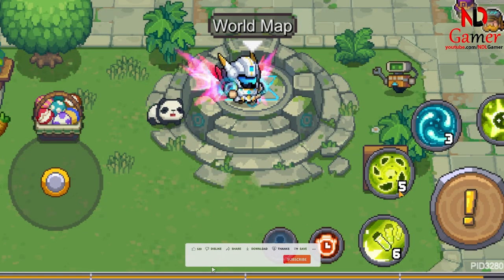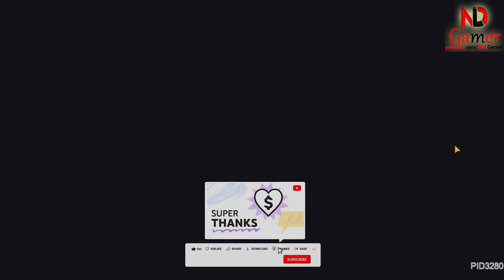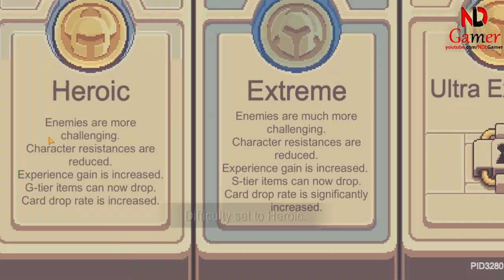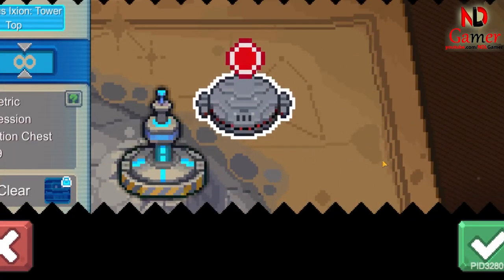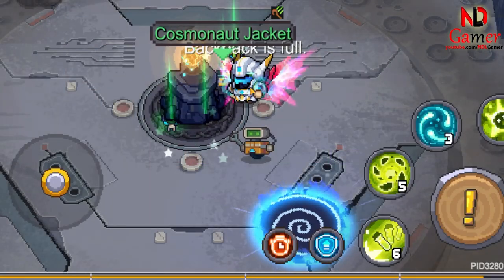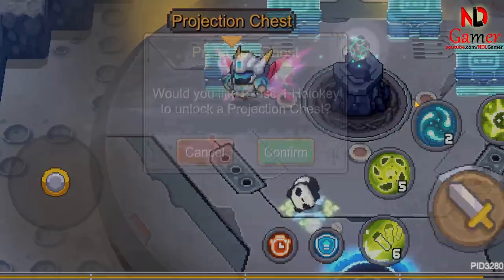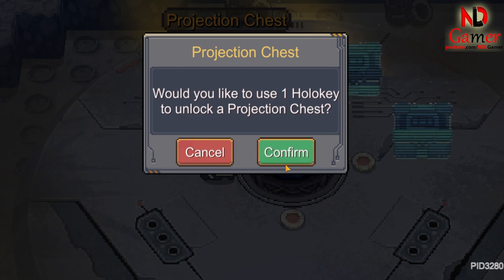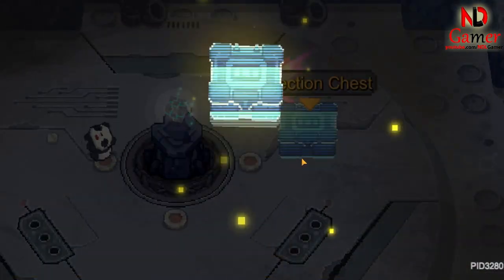Guide to the New Game Mode and New Red Necklace in Soul Knight Prequel